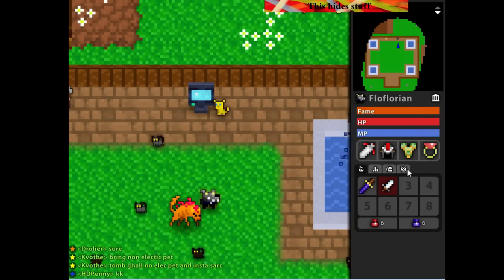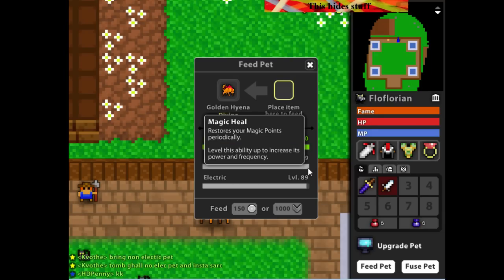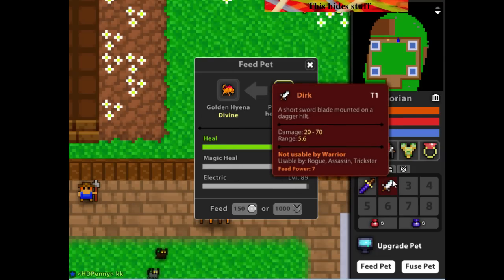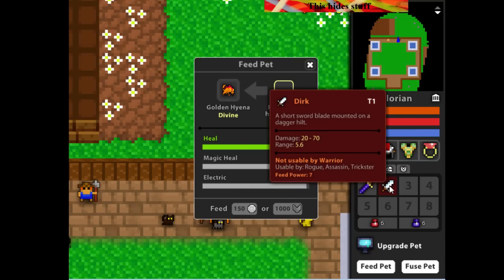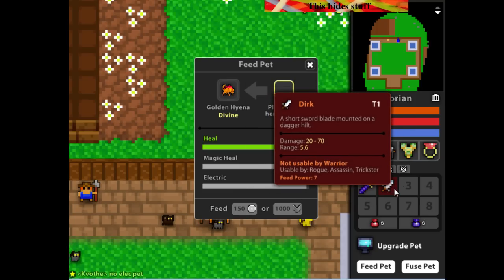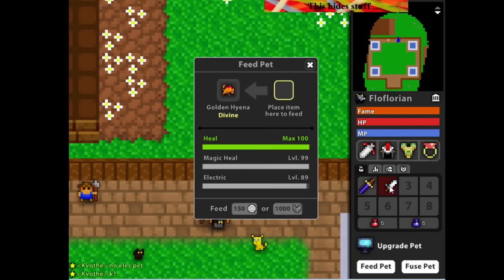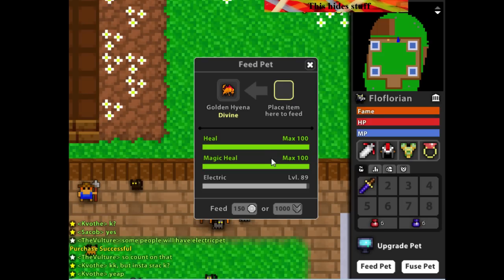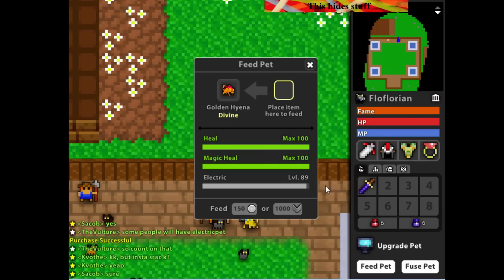Finishing my Pet 100 100 89 with a DIRK [Literally a dirk]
took me quite some fame to get it close enough.